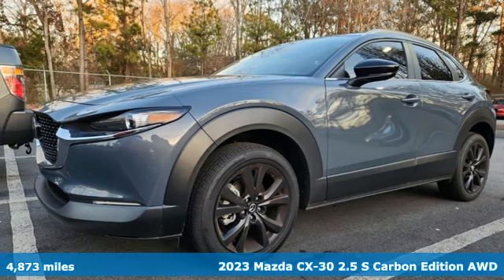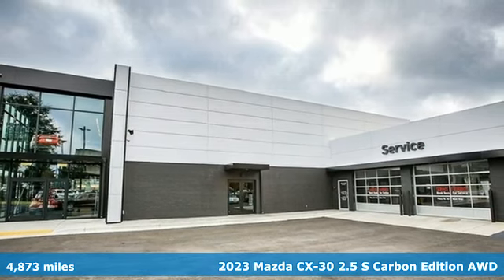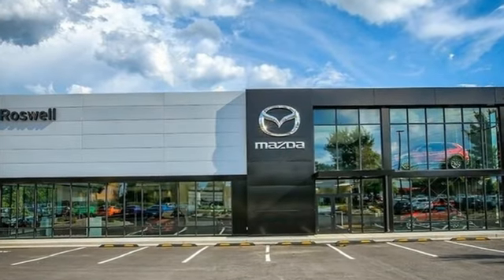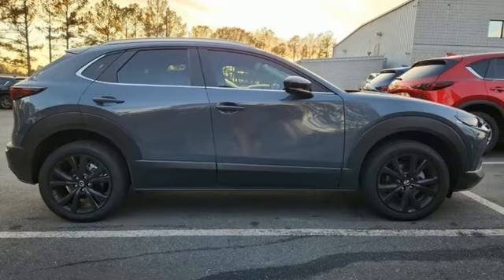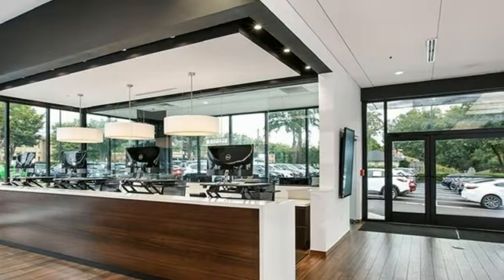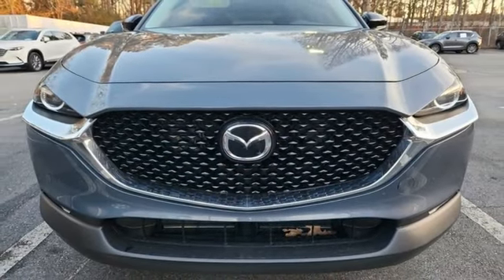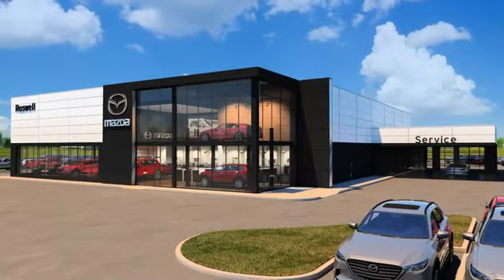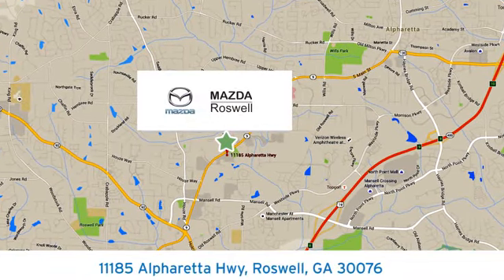Used 2023 Mazda CX-30 Roswell GA Atlanta, GA 11023P - SOLD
Year: 2023
Make: Mazda
Model: CX-30
Trim: 2.5 S Carbon Edition
Engine: SKYACTIVA® 2.5L 4-Cylinder DOHC 16V
Transmission: 6-Speed Automatic
Color: Gray
Interior: Red
Mileage: 4873
Stock #: 11023P
VIN: 3MVDMBCM5PM560523
Recent Arrival! Clean CARFAX.brbr$299 Decontamination Fee. Polymetal Gray Metallic 2023 Mazda CX-30 2.5 S Carbon Edition AWD 26/33 City/Highway MPG

Address:
11185 Alpharetta Hwy